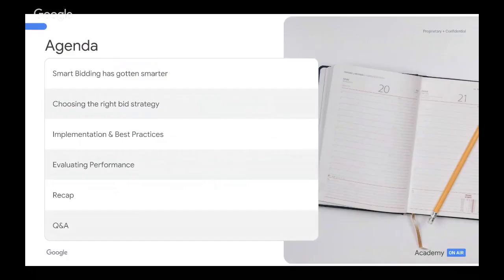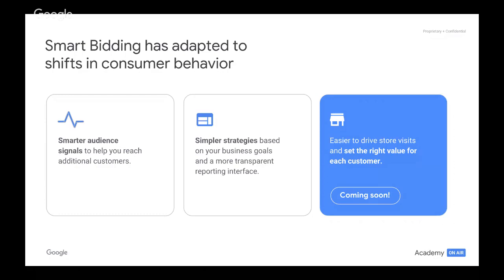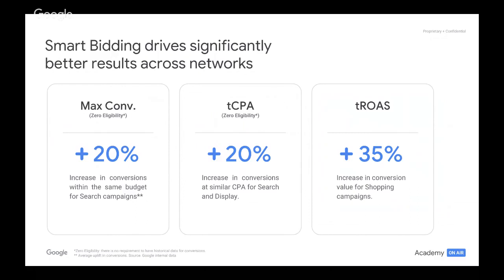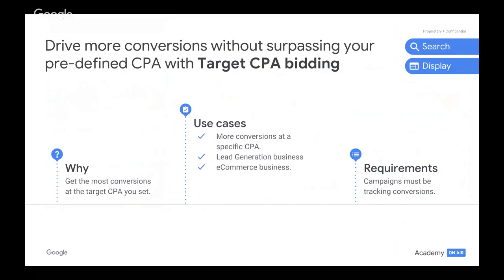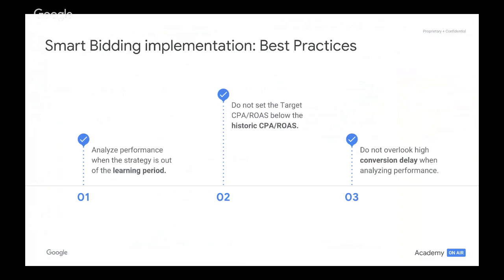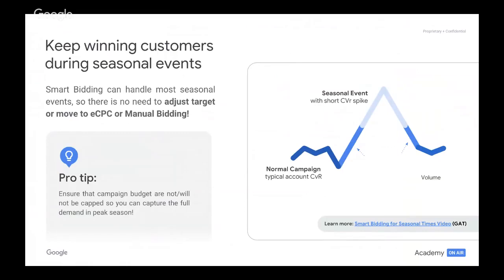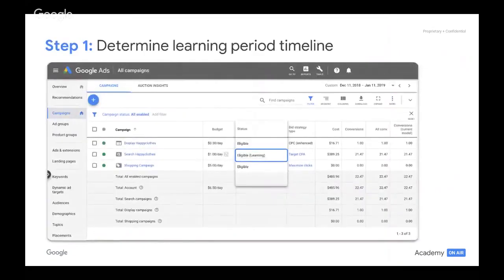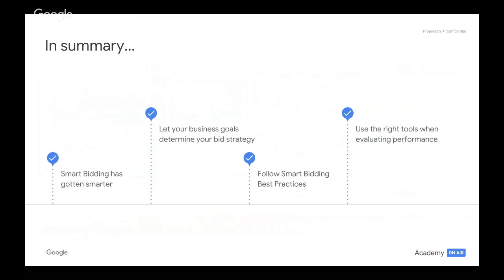Academy on Air: Reach the Right Customers with Smart Bidding (21.02.19)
The quickest path to a customer’s heart is to be there for them in their moment of need. Smart Bidding makes intelligent bid adjustments on your behalf, making it easier for you to reach the right customer, with the right message, at the right time. This episode will bring you through a simple and flexible approach to improving ROI through intelligent automation.